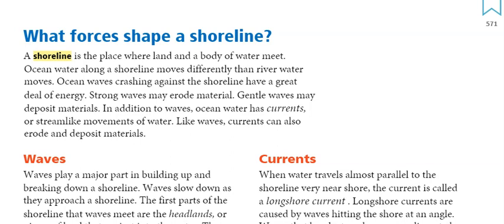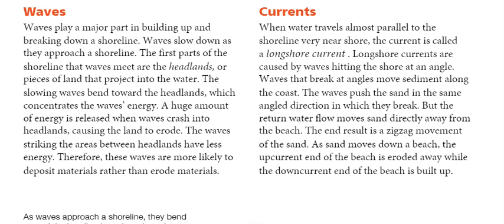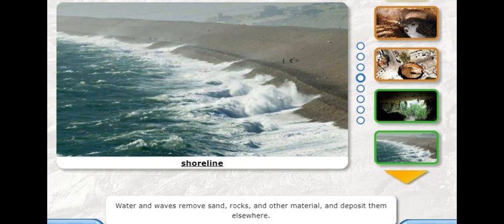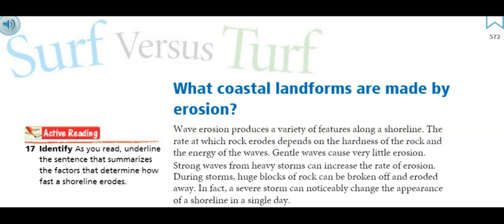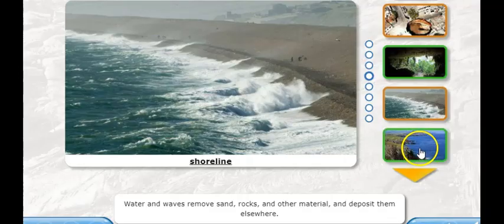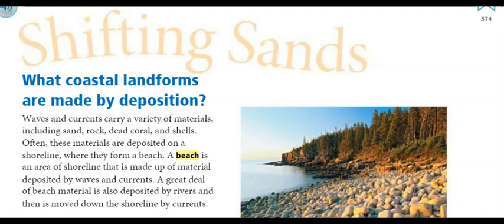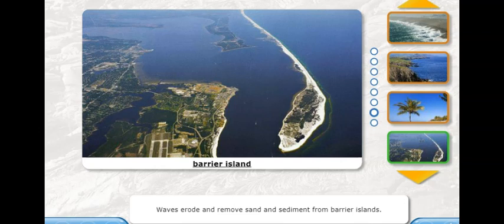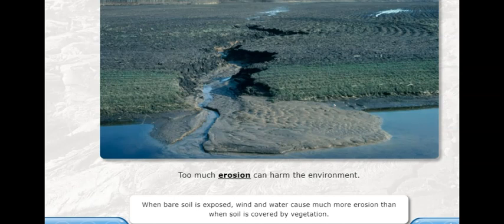Erosion and Deposition by Water Part 2